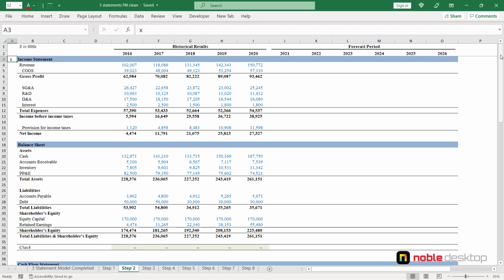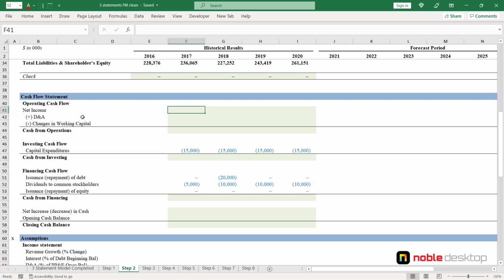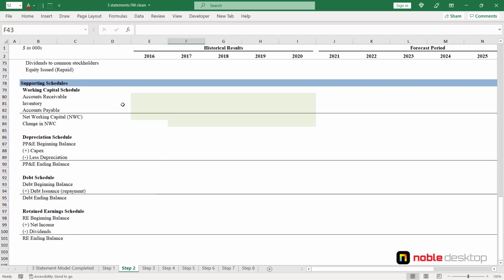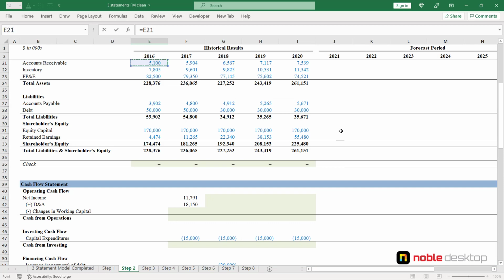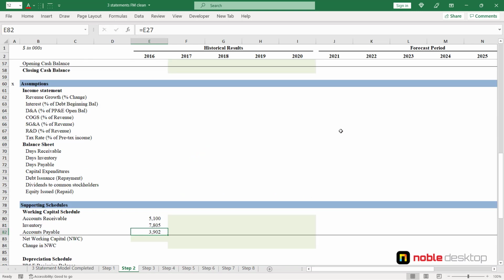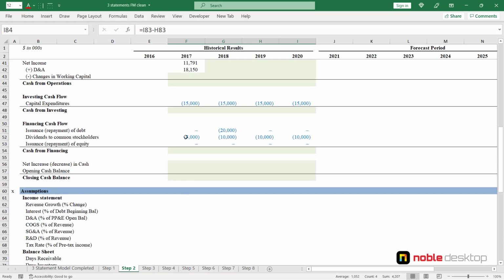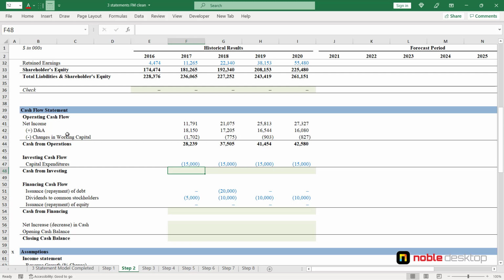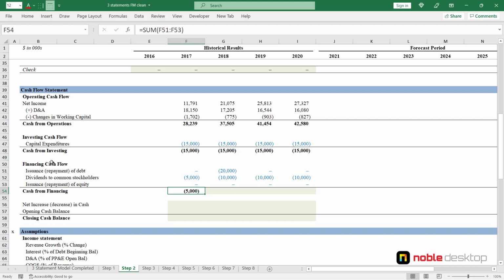Financial Modeling: FM Overview - Step 2